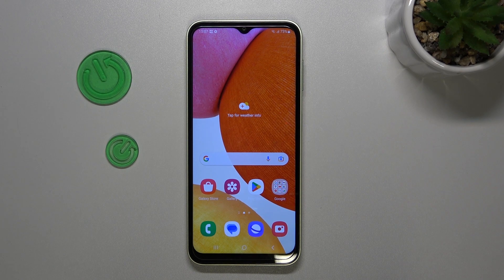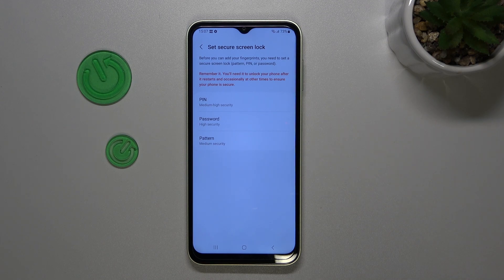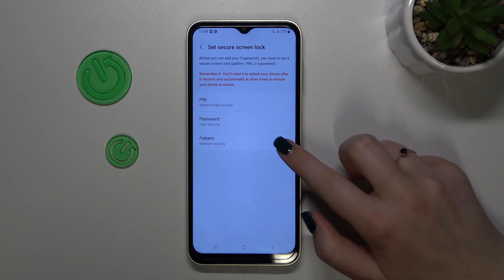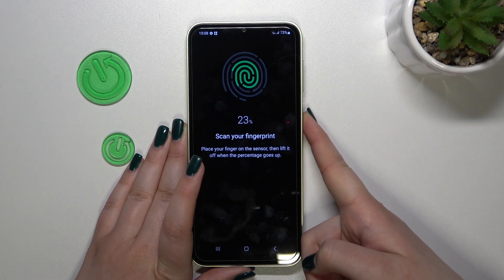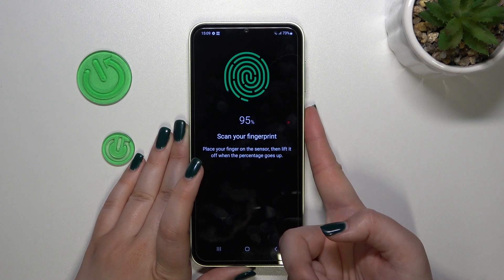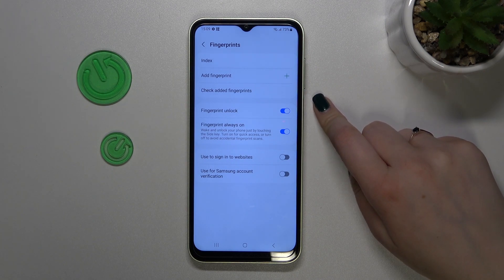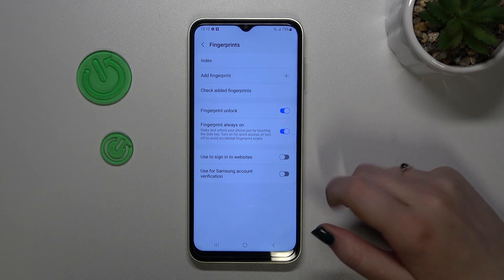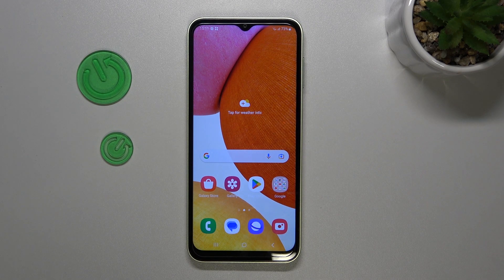How to Add Fingerprint on SAMSUNG Galaxy F14 - Set Up Screen Lock and Fingerprint Unlocking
SAMSUNG Galaxy F14 Tutorials:
If you wish to unlock SAMSUNG Galaxy F14 faster, you can do that by adding your fingerprint. Enable the option that allows unlocking with the fingerprint to get through the lock screen smoothly and quickly. Follow the instructions presented in the video guide above to add the fingerprint and start unlocking your SAMSUNG Galaxy F14 by using your finger. Find the easy way to unlock SAMSUNG Galaxy F14 with finger.